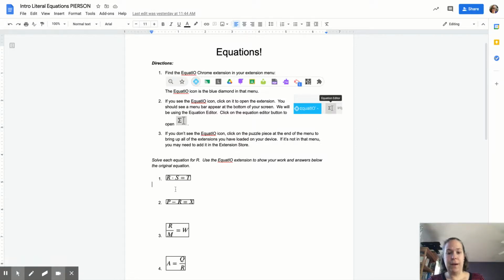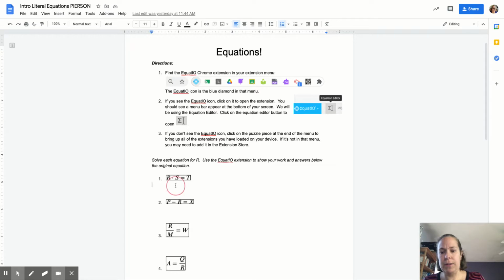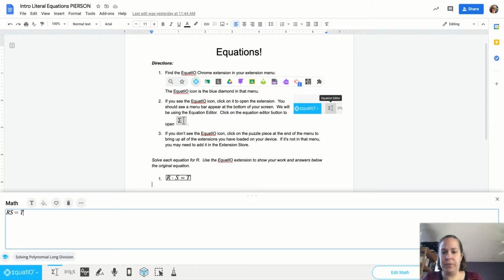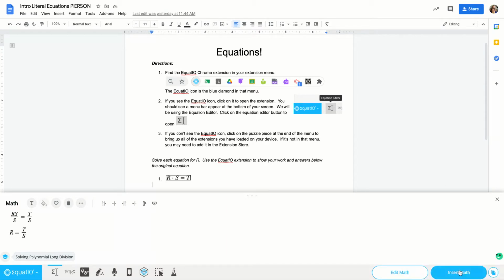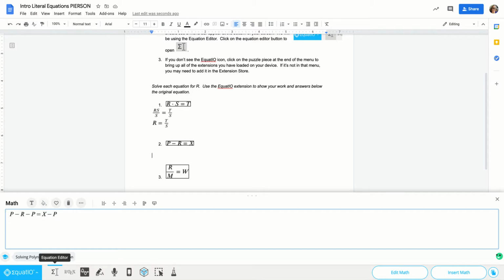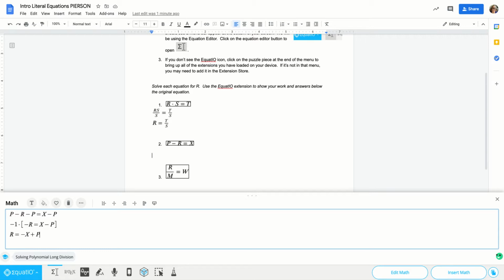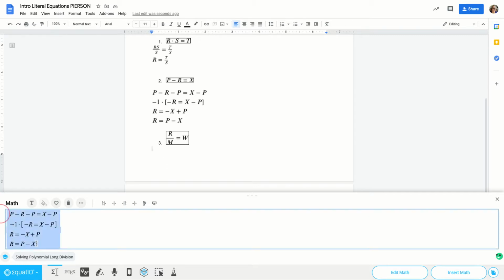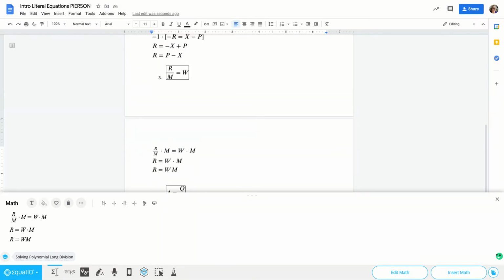Using EquatIO extension to do algebra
How to use the EquatIO extension to do algebra.